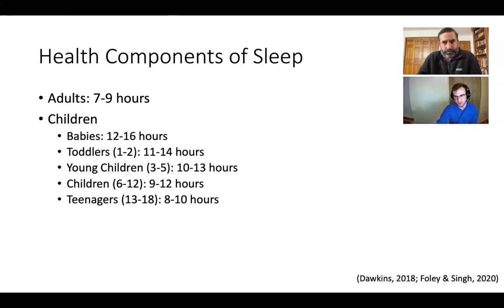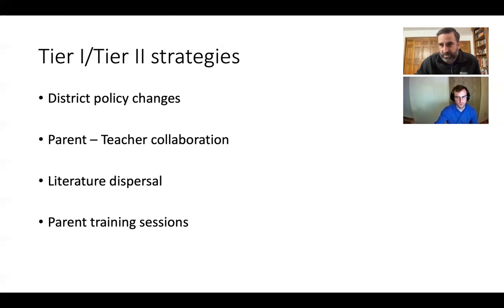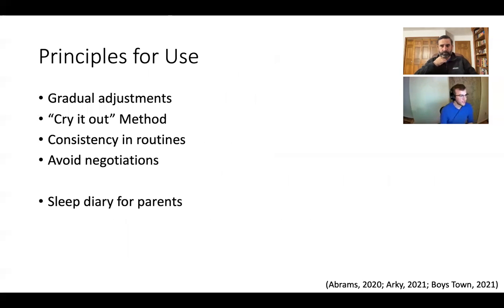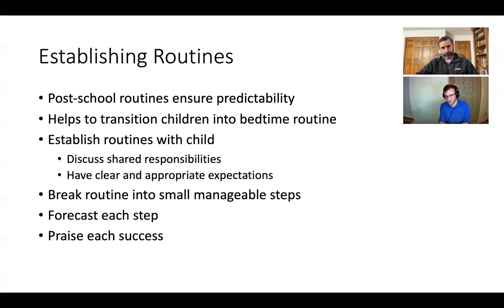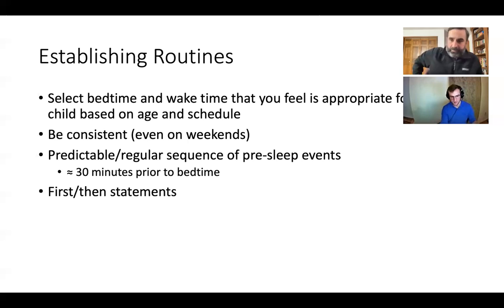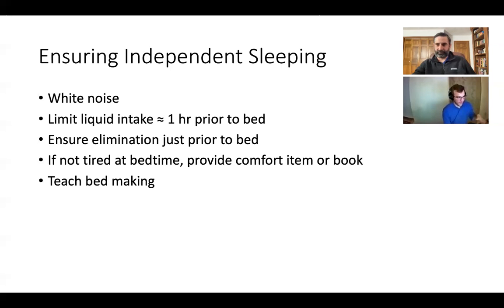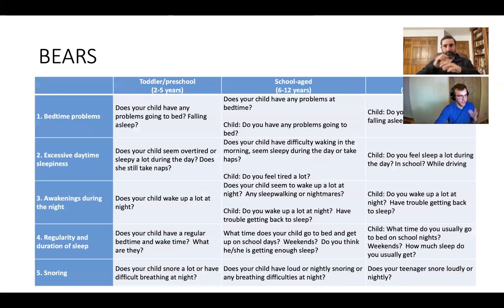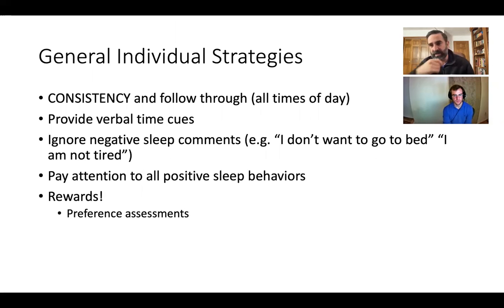The Impact of Sleep Hygiene on Student Behavior and Academic Achievement